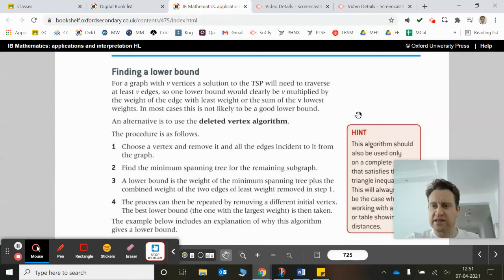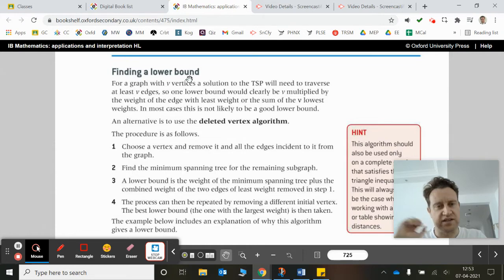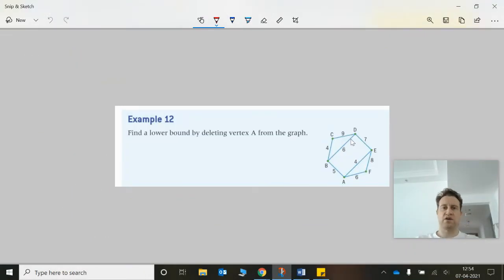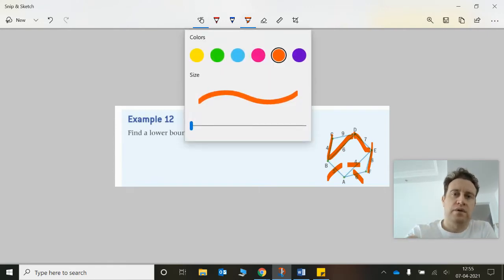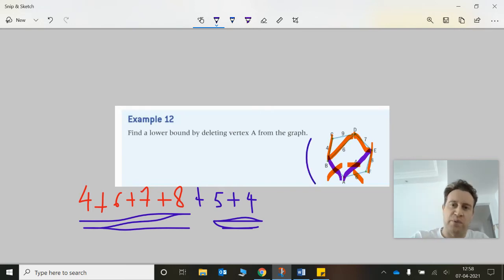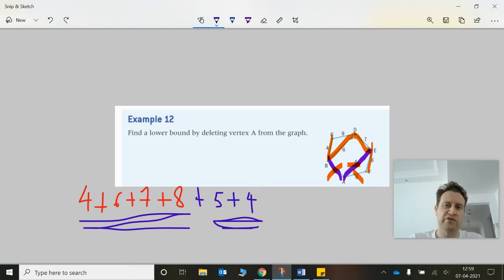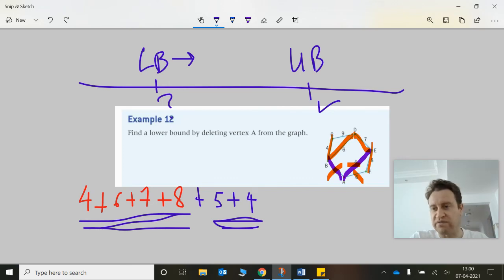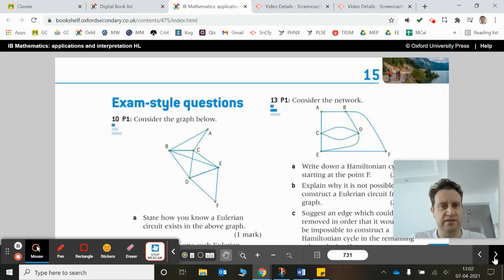Ex15J: IB HL AI, Oxford; travelling salesman problem, lower bound deleted vertex algorithm (GTU)